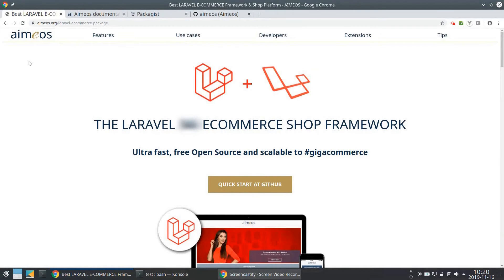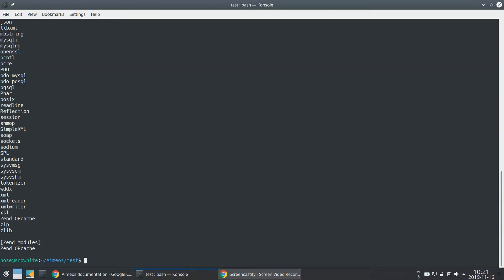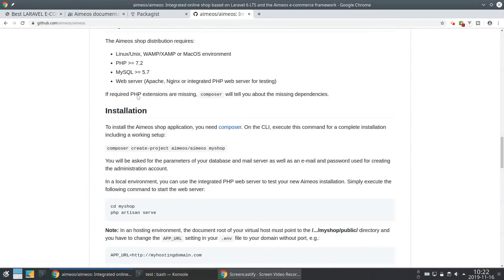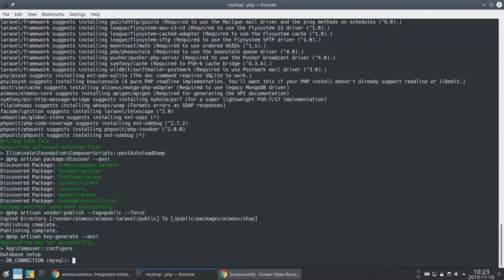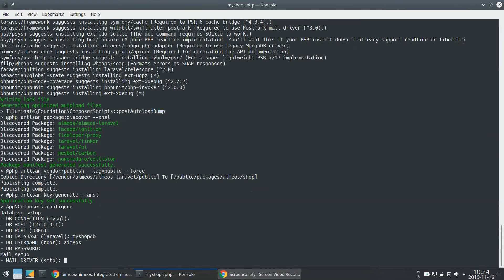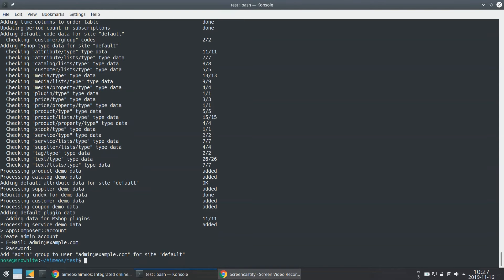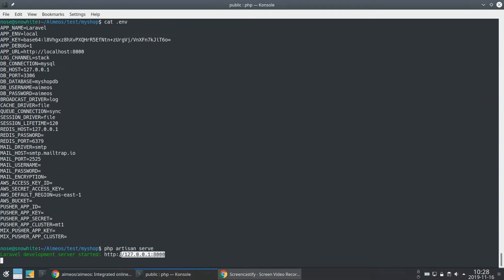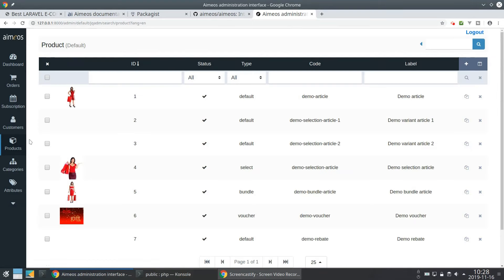LARAVEL E-COMMERCE - 5 minutes to get your own online shop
How to install the Aimeos Laravel e-commerce framework using composer to get your own online shop in 5 minutes. Aimeos is a professional, full-featured and ultra fast Laravel e-commerce shop system for custom online shops, market places, complex B2B ecommerce applications and gigacommerce

0:10 Requirements
0:33 Composer
0:54 Installation
1:42 Setup
3:11 Launch application
3:38 Admin backend